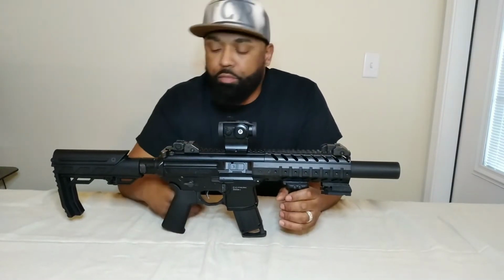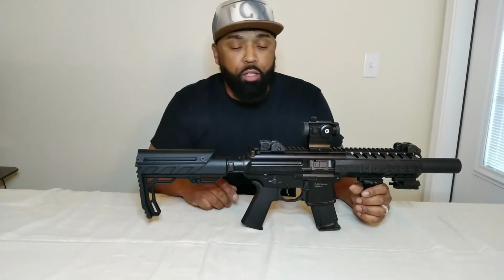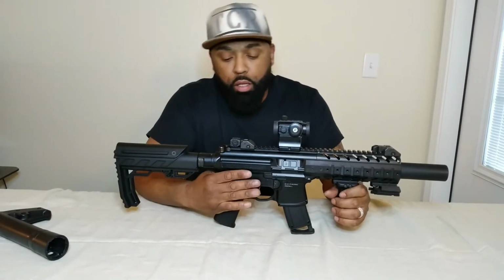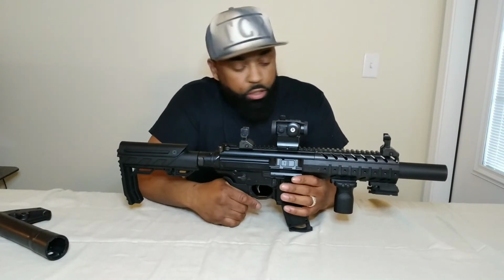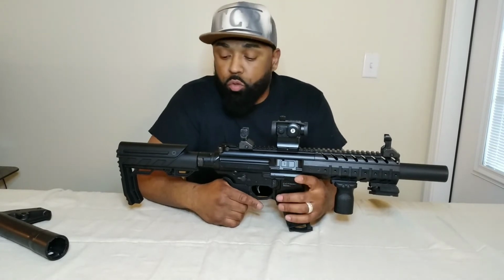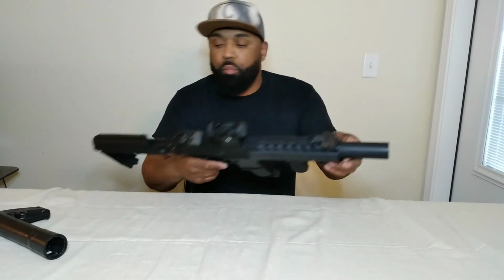Sig Mpx-Tactical co2 replicas episode 5